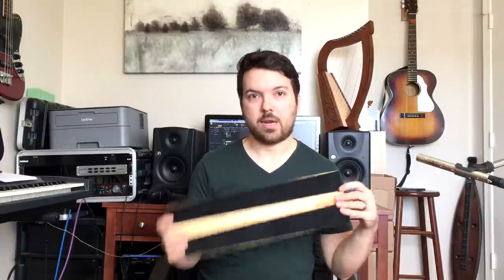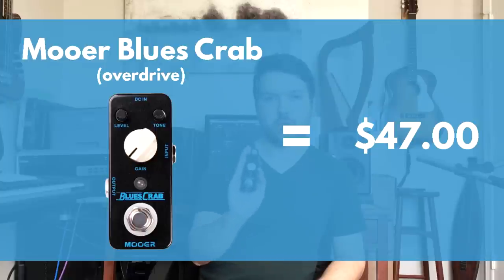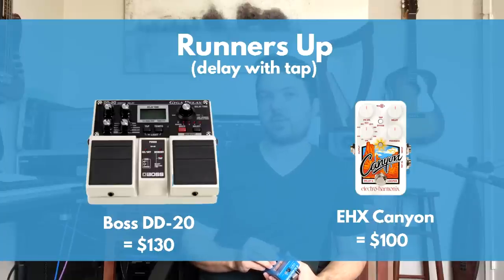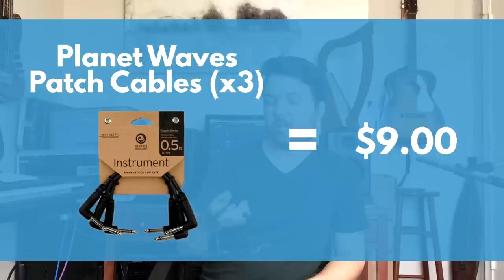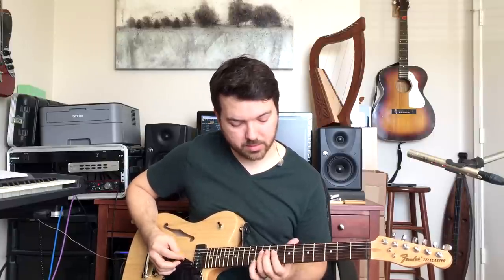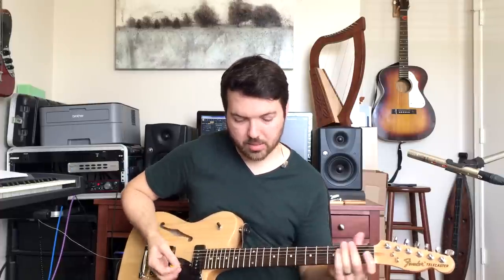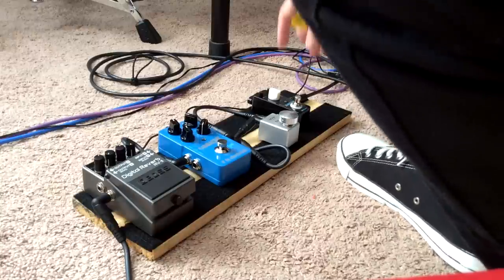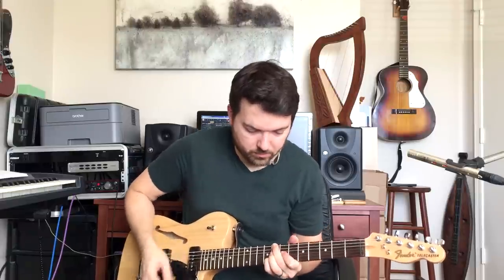Building a Worship Guitar Pedalboard for $300 (ish)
A lot of people who play worship music (or any type of ambient guitar) have gigantic, expensive pedalboards that are intimidating to beginners. I wanted to try putting together the cheapest board I could, while still getting the guitar tones needed for these styles of music. I managed it for about $300, and am happy with the sounds I got in this experiment.

Link to a good video on how to set up the TC Electronic Flashback 2 for external tap tempo:

Unless I state otherwise in the video, everything I test out on here is stuff that I bought myself. There are no paid reviews on this channel and only a couple times have I ever had items sent to me for review. All opinions are my own!

Mooer Blues Crab
TC Electronic Flashback 2 Delay
MXR Tap Switch
You can't get the RV-5 new anymore but here is the RV-6
TrueTone 1 Spot power adapter
Planet Waves Patch Cables

Some runner up pedals that would also work for this:
Boss SD-1
Ibanez Mini Tube Screamer

My guitar is a Fender JA-90

Chapters:
0:00 Introduction
1:21 Pedalboard
2:03 Overdrive
2:56 Delay
4:25 Reverb
5:14 Cables
5:54 Mini Board in Action
10:33 Concluding Remarks